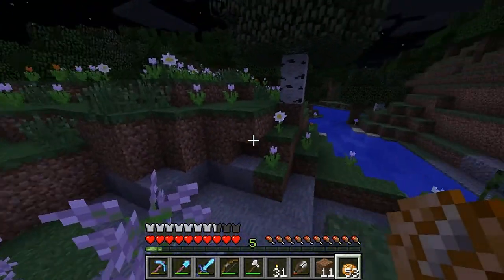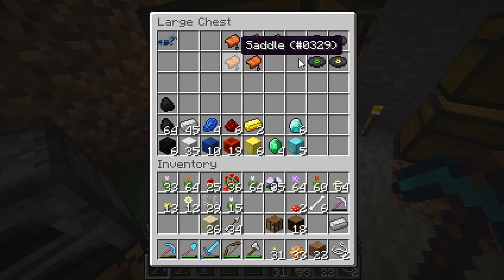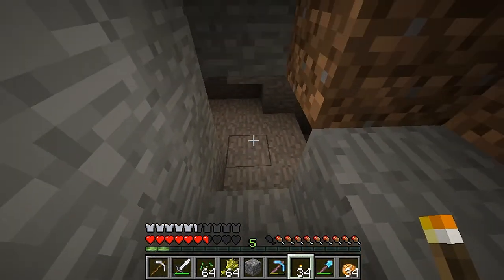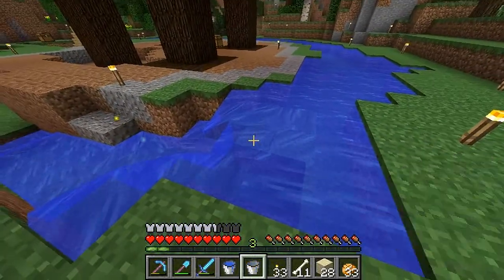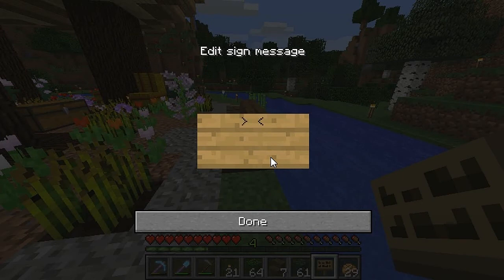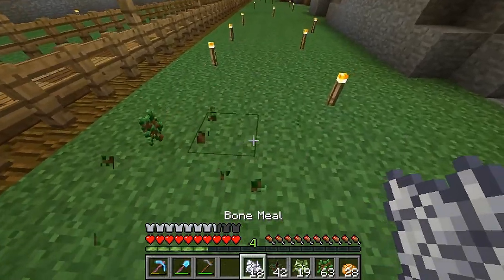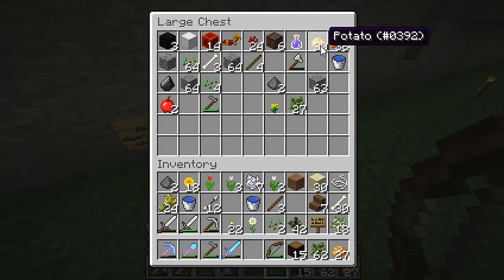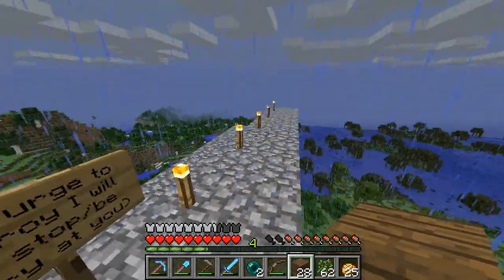Unoriginal Craft - Part 6 - Decoration - Minecraft SMP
Finishing up with the spawn area by prettying it up with a river, flowers, and more!